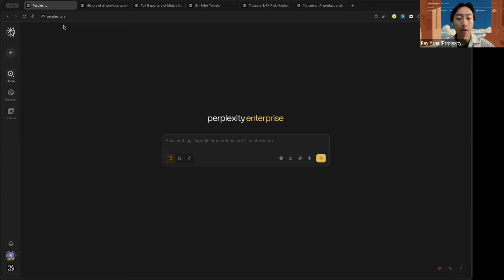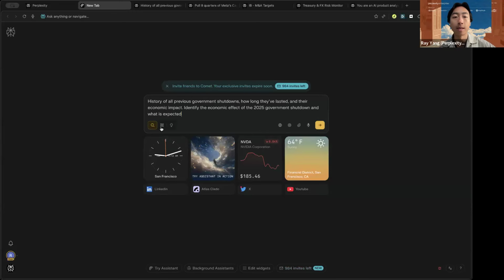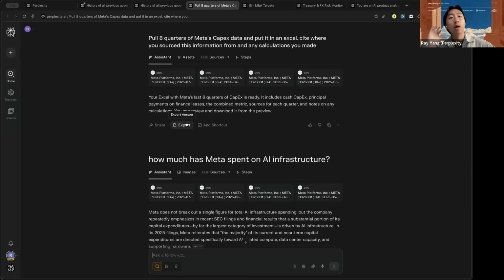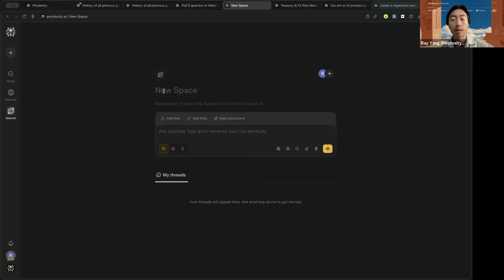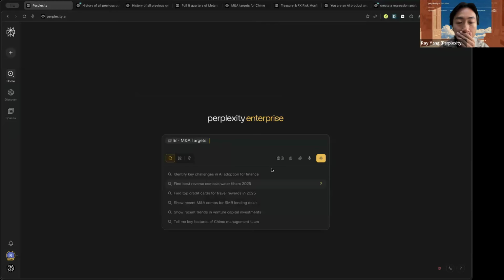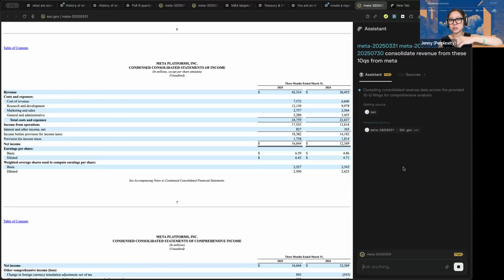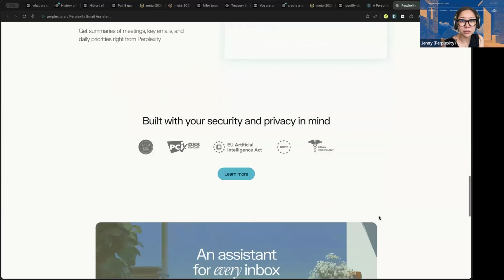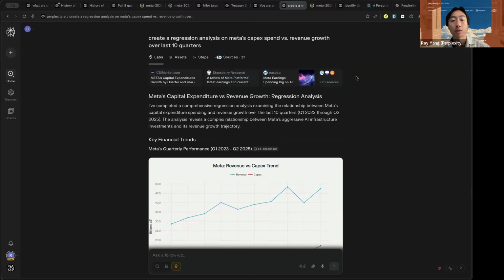Finding Alpha with Perplexity: How Finance teams use Perplexity Spaces, Labs, and Comet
Join Perplexity's Enterprise for Finance lead to learn how Finance teams use Perplexity Spaces, Labs, and Comet to find Alpha.

We'll share how you can use Perplexity to:
• Market Thesis Validation: Critically evaluate a market trend to build, support, or challenge investment theses. Deliver data-driven insights and scenario analyses that enable financial institutions to make informed capital allocation and portfolio management decisions
• Evaluate Public Companies: Evaluate public companies with consensus estimates, watchlists, and AI-enabled equities screener
• Identify M&A targets: Identify relevant M&A targets for a given company and provide strategic rationale, synergies analysis, and other considerations
• and more